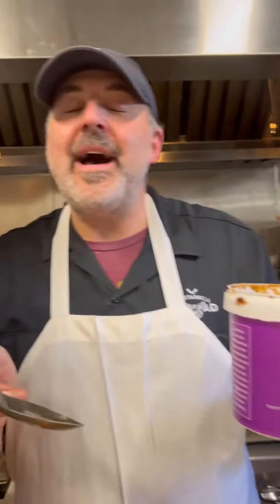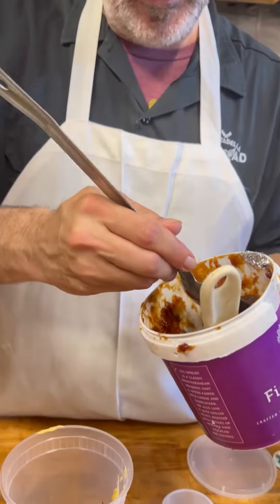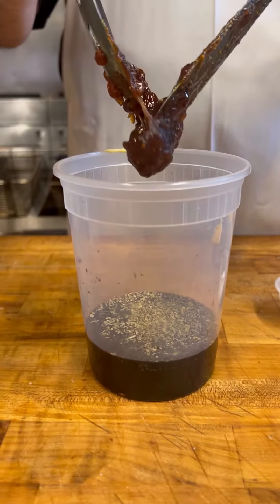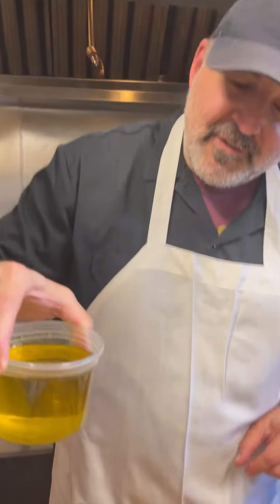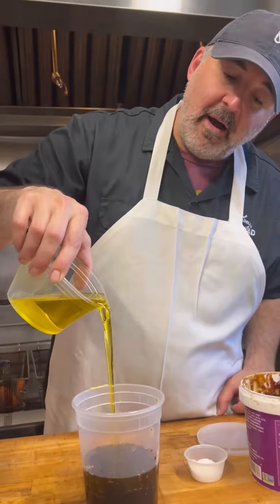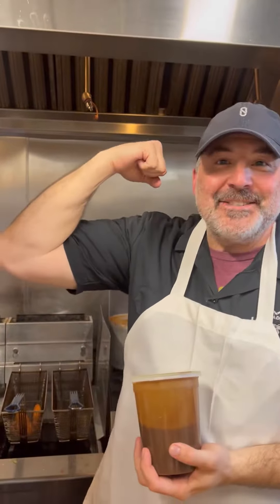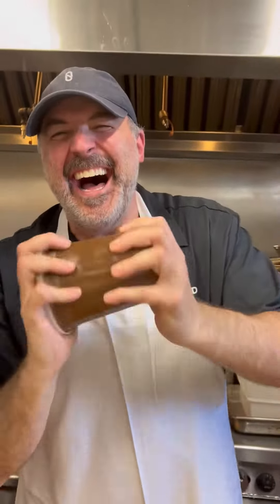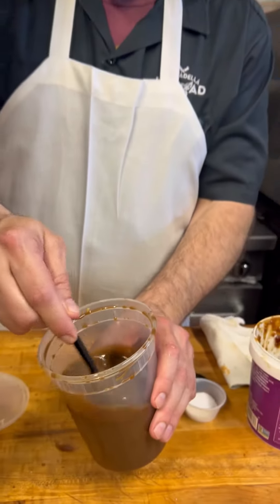The most delicious FIG BALSAMIC VINAIGRETTE